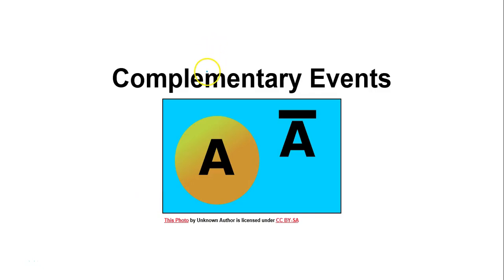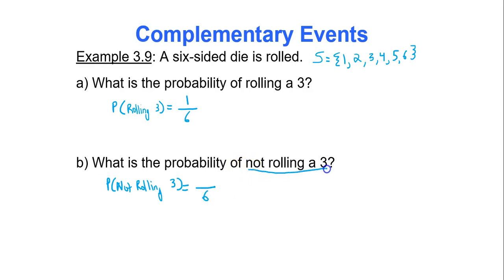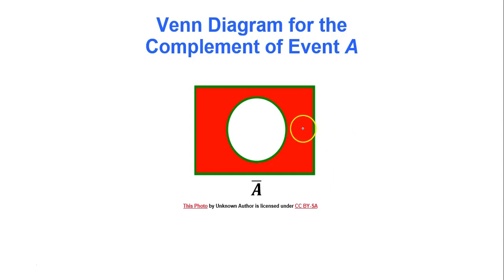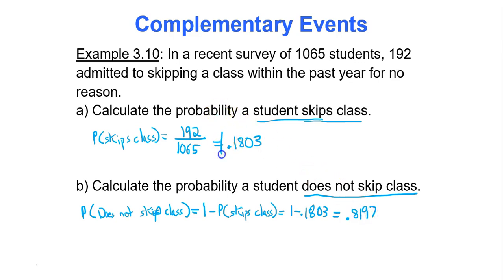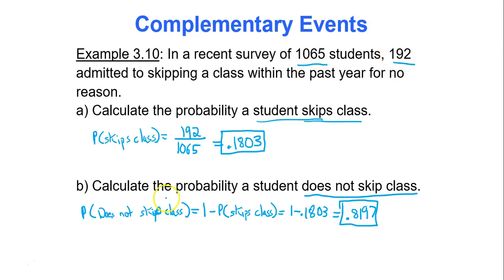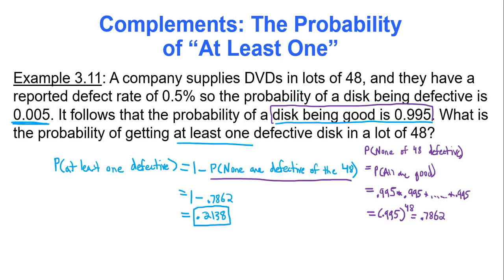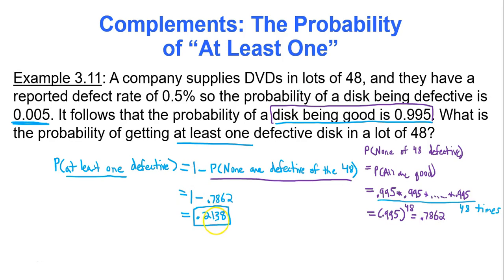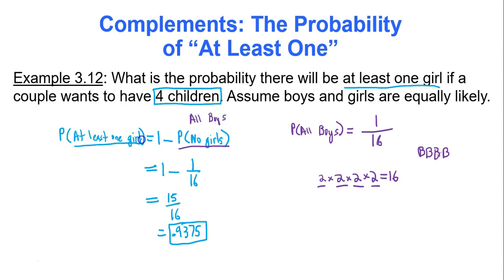Module 3 Complementary Events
Complementary events - probability of none and at least one